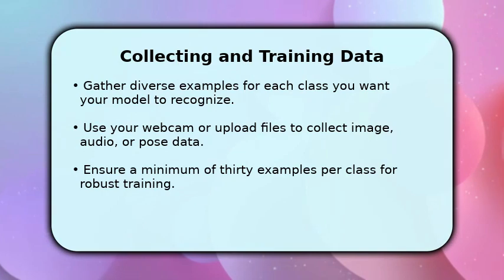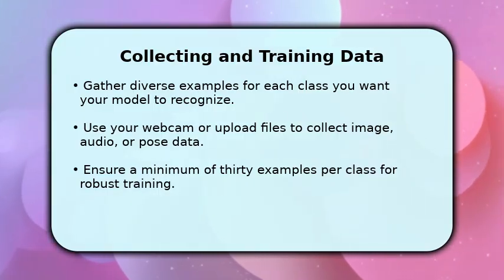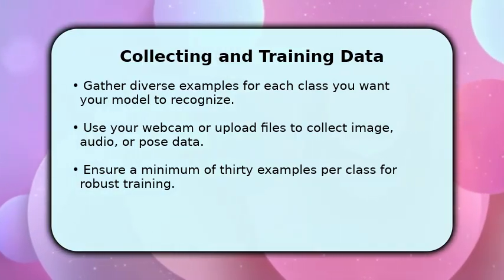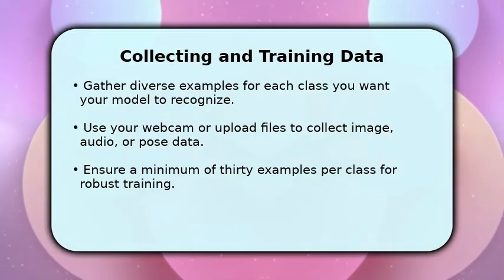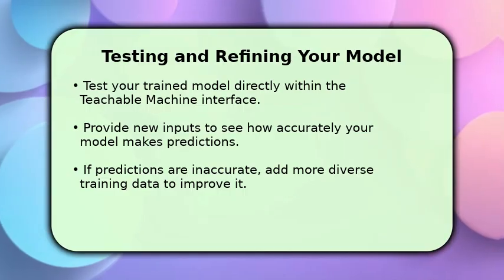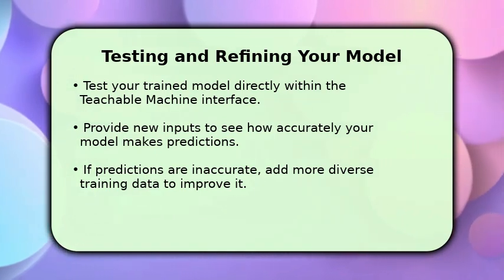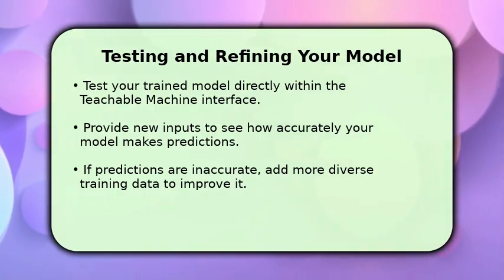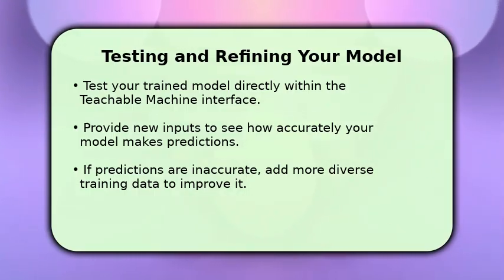How to Use Google Teachable Machine (Only Way)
▸ (x) In this video, we will cover the step-by-step process of using Google Teachable Machine. This machine learning platform allows users to create and train models without extensive coding knowledge. We will explore its features, benefits, and limitations, providing a comprehensive guide on how to use it effectively.

Google Teachable Machine, machine learning platform, create and train models, no coding knowledge required, AI model training, Google Cloud AI Platform, Teachable Machine tutorial, machine learning for beginners, Google Teachable Machine guide